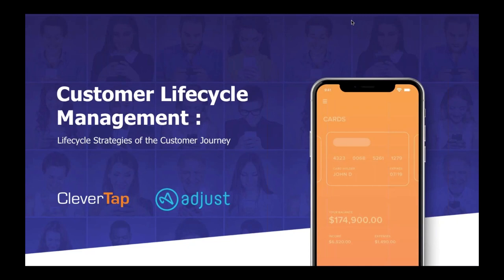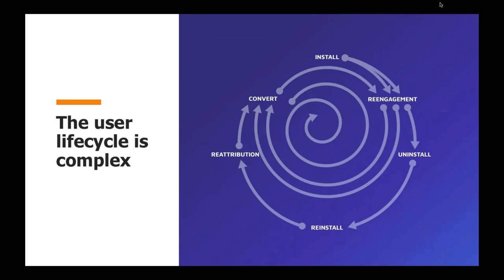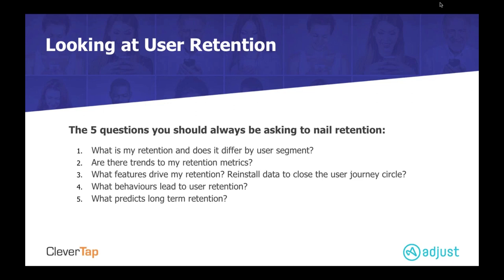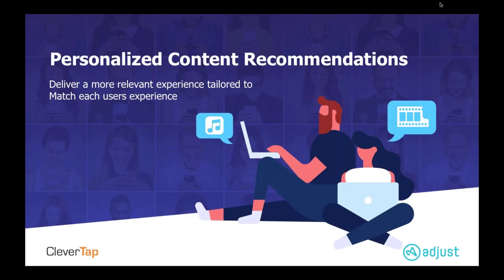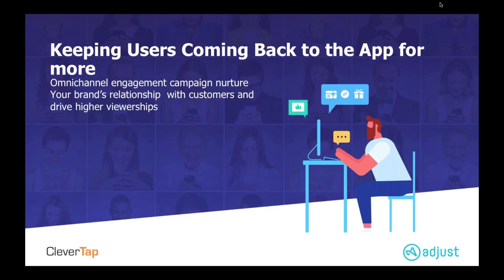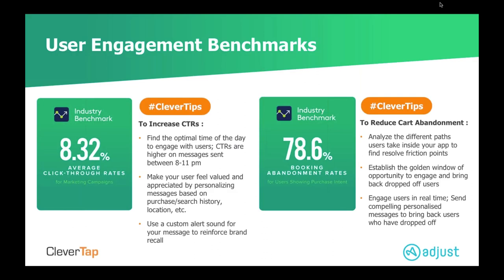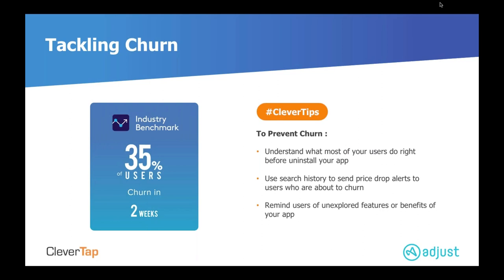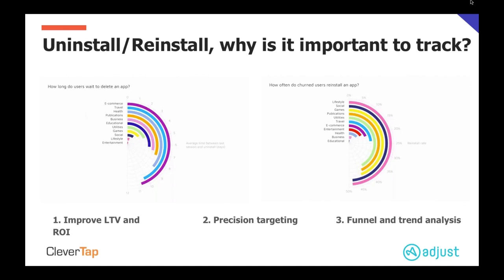Uncovering User Lifecycle Management with CleverTap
In this webinar, you will learn about the lifecycle stages and strategies of your customers' experiences across three major industry verticals.
We'll discuss specific strategies around these topics and how to measure their effectiveness across different stages from acquisition to onboarding, engagement, retention, and re-engagement. We'll also highlight industry benchmarks for measuring your campaign's performance and growth against your competitors.